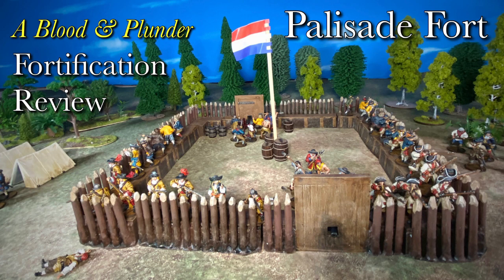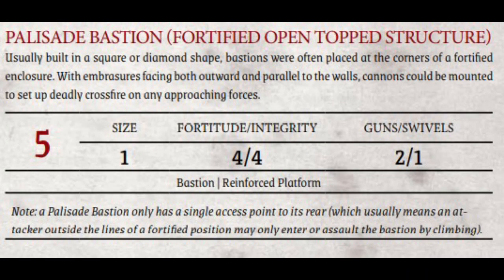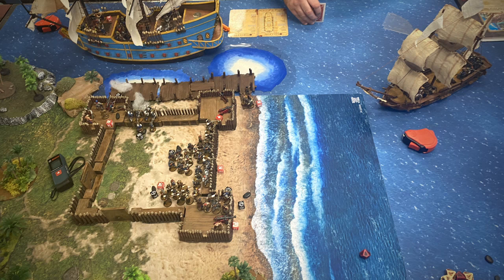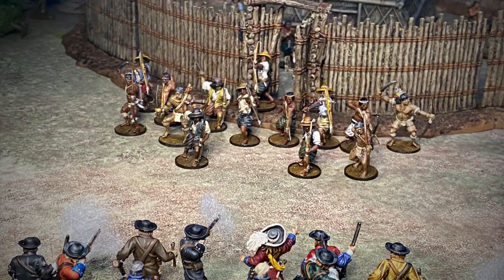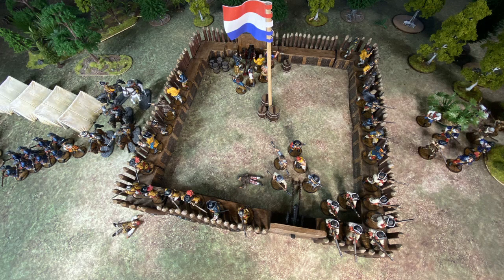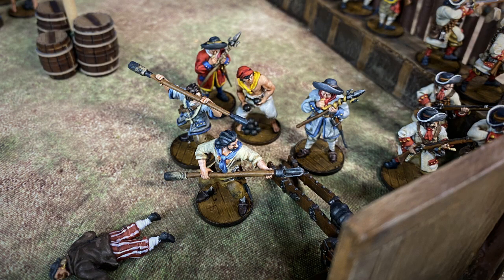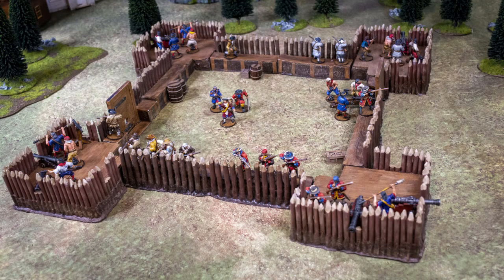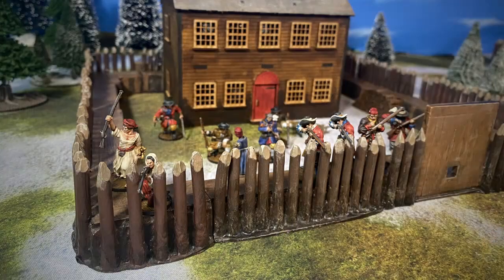Blood and Plunder Fortifications: The Palisade Fort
Fortification week continues! This time Joseph, Guy, and Dan review the Palisade Fort.

Have you sued the Palisade Fort in your games of Blood and Plunder? Let us know below in the comments!

To secure your own Palisade Fort, head over to the Firelock Games